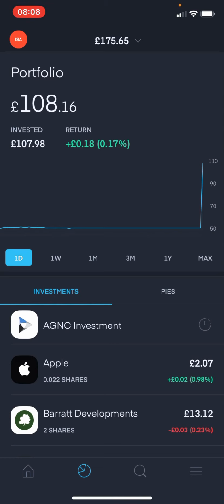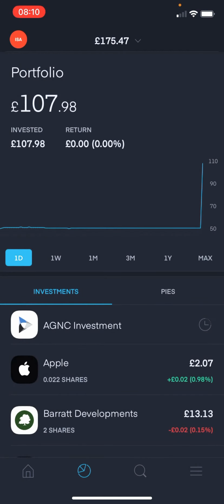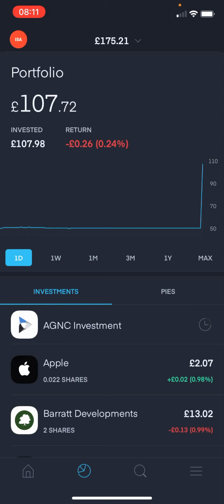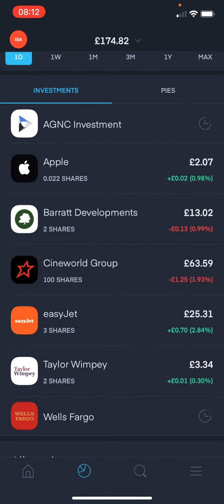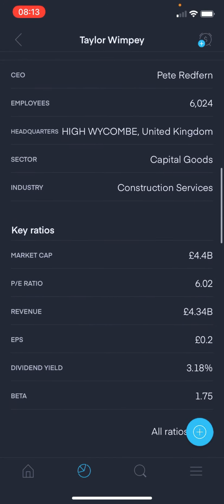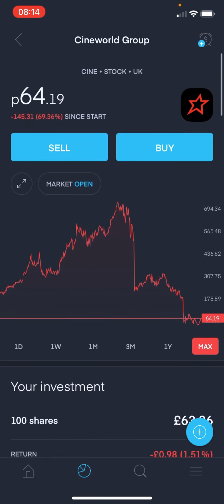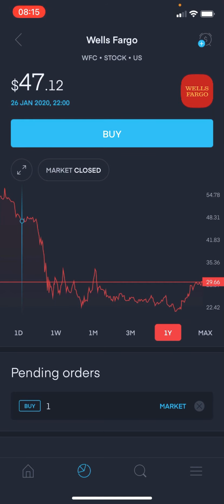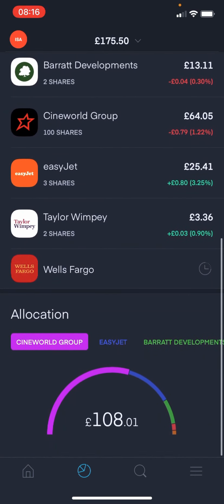£175 Trading 212 Portfolio - get a free share by using the link below.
Create a Trading 212 Invest account using this and we both get a free share!
Videos are for education purposes only and you must seek your own advice before investing. There is a real chance you could loose money.